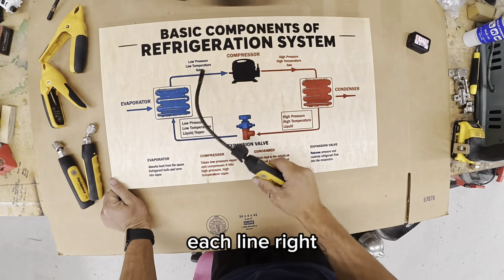REFRIGERATION CYCLE 101 (BEST EXPLANATION)